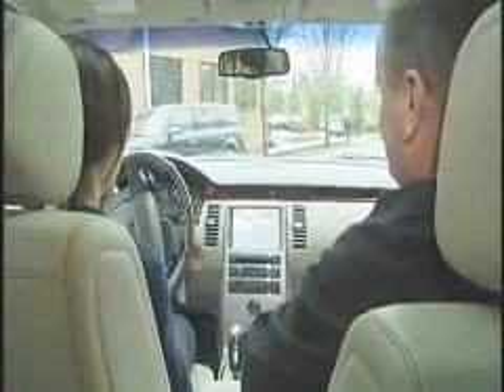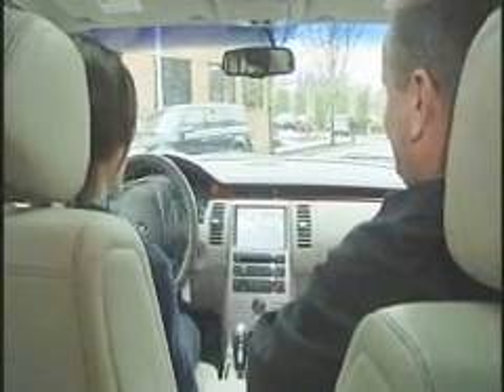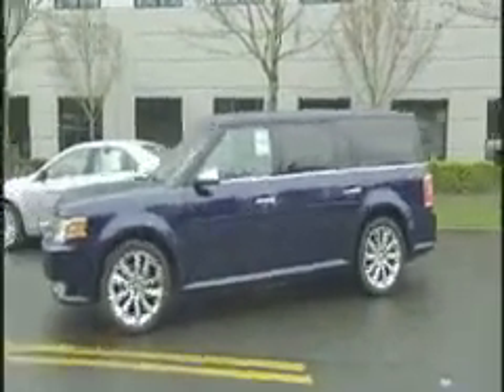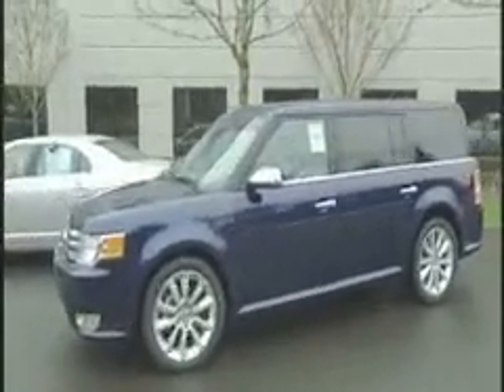Ford Active Park Assist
You've seen the commercials where a car parallel parks for you...but  how does it actually work?  Chloe Houser, of PDX TV, in Portland OR, takes a look at the technology behind Ford's Active Park Assist.